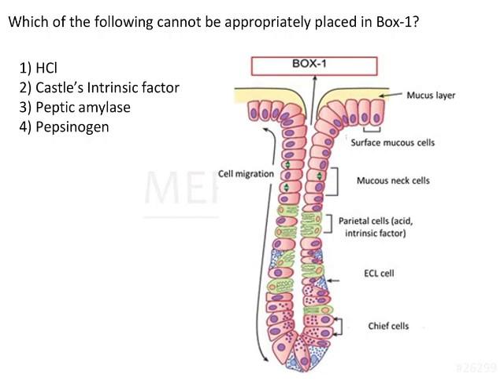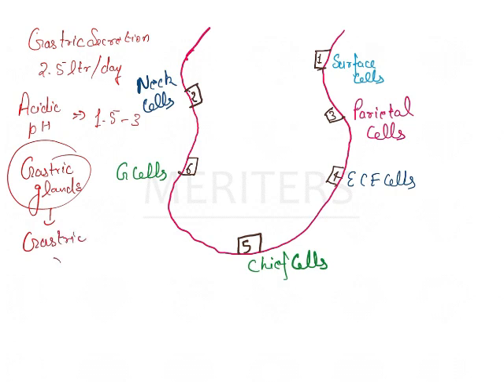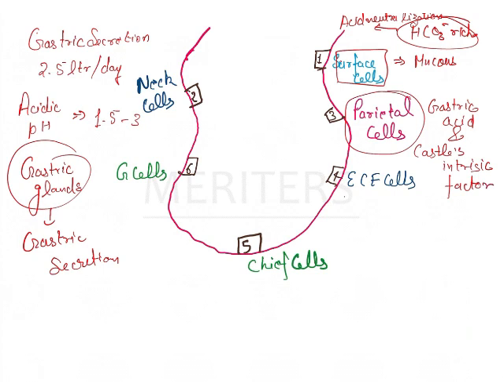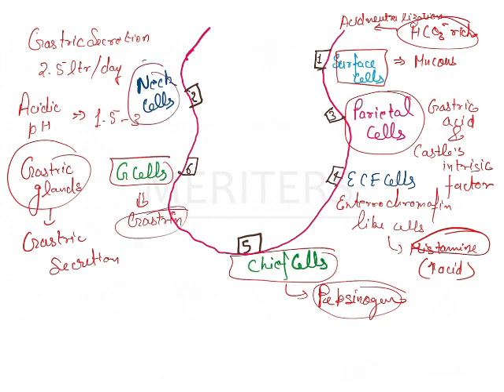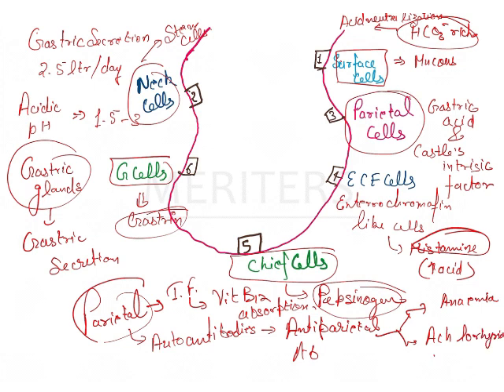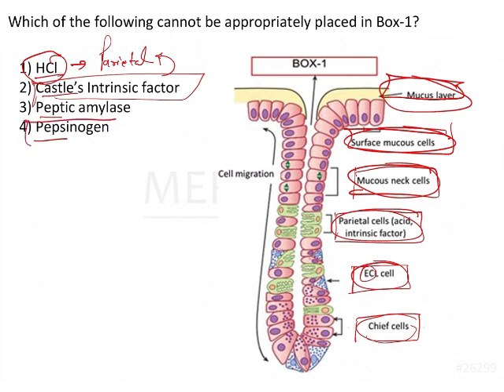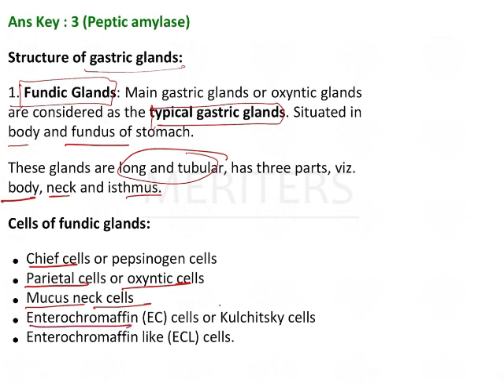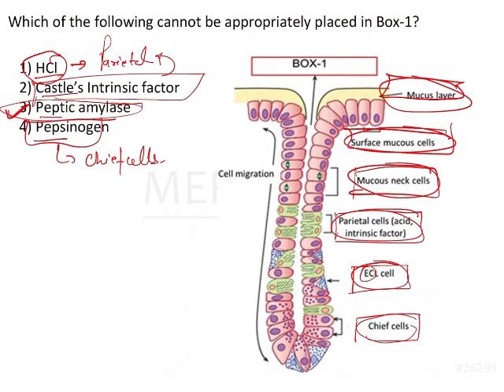NEET MDS | INICET - Physiology - GIT, Liver And Kidney | Explanatory Video | MERITERS